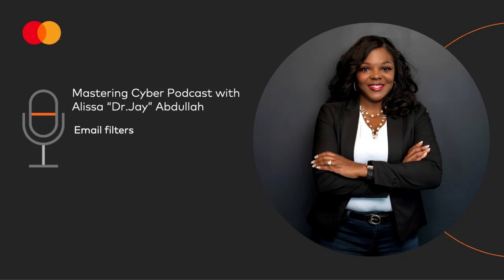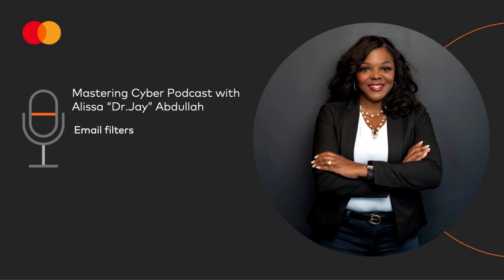Email filters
Welcome to Mastering Cyber with Host Alissa "Dr. Jay" Abdullah, SVP & Deputy Chief Security Officer at Mastercard, and former White House technology executive. Listen to this weekly one-minute podcast from Mastercard and Cybercrime Magazine to help you maneuver cybersecurity industry tips, terms, and topics. Buckle up, your 60 seconds of cyber starts now!

AIRED: 10/5/22